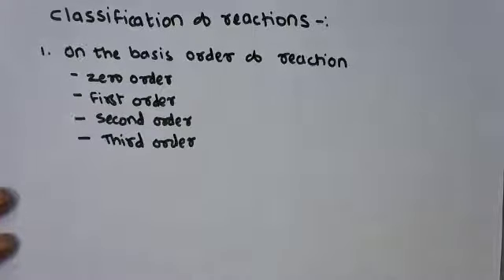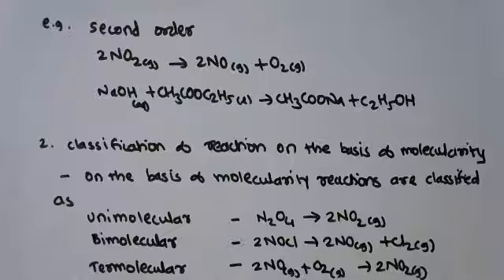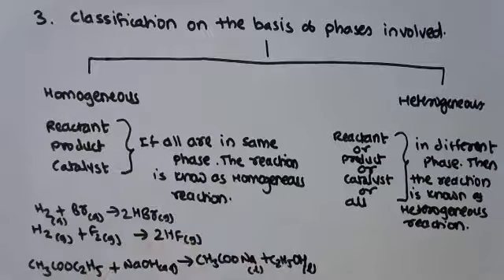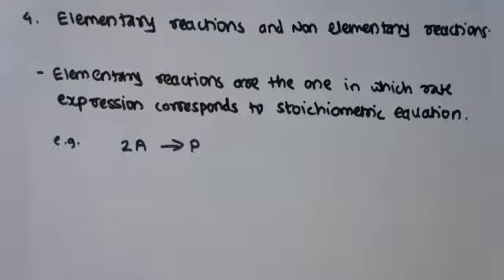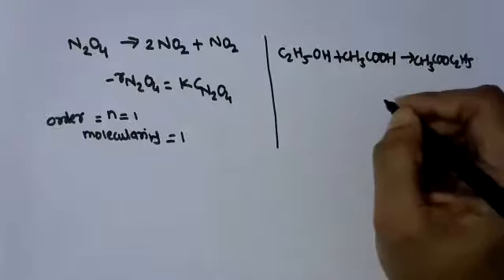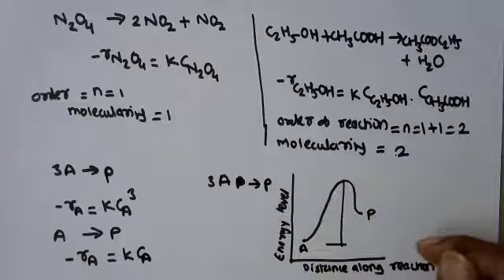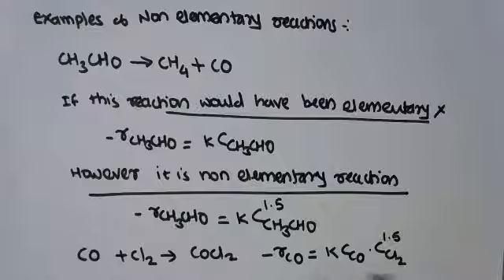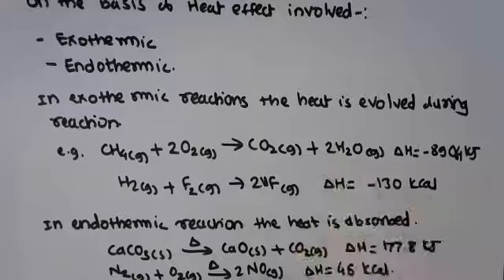Classification of Chemical Reactions (Relevant to Chemical Kinetics )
The video contain fundamental explanation of types of chemical reactions as per kinetics point of view.
Elementary and Non elementary reactions
Homogeneous & Heterogeneous reactions
Reactions based on order and molecularity
Exothermic and Endothermic reactions
Reaction Kinetics
Chemical Engineering